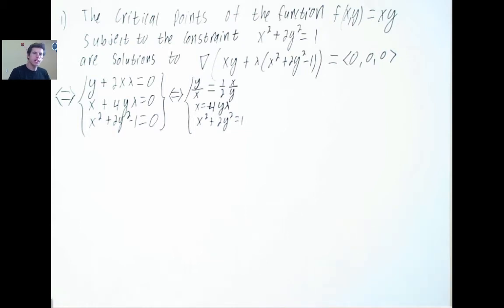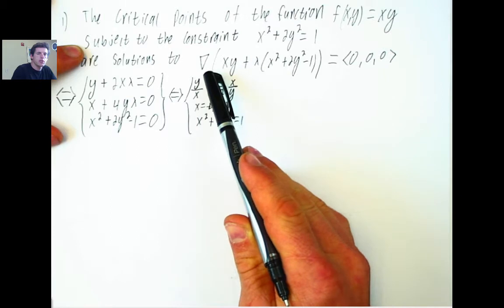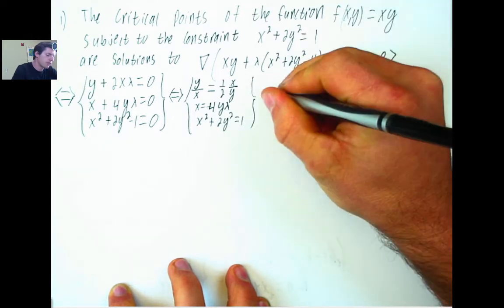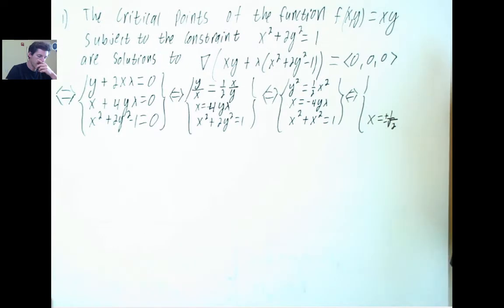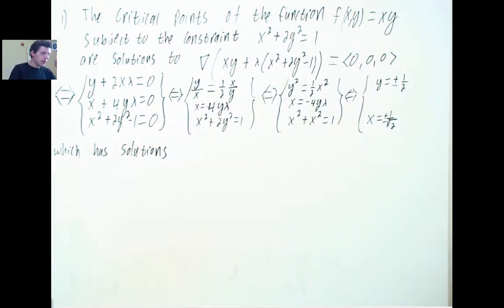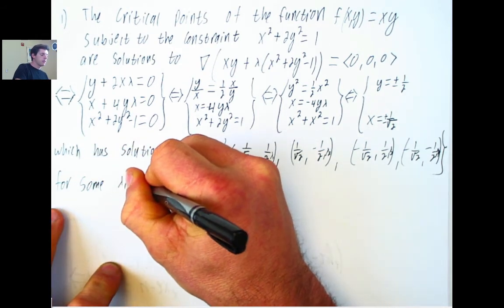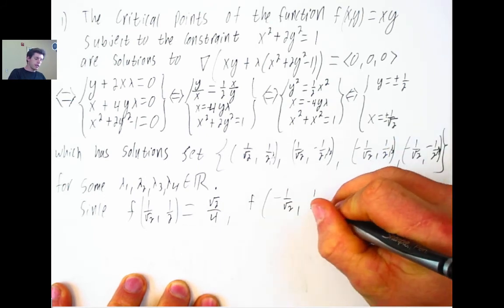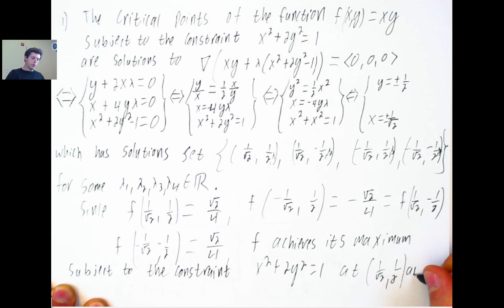14.8#1 two variables, 1 constraint